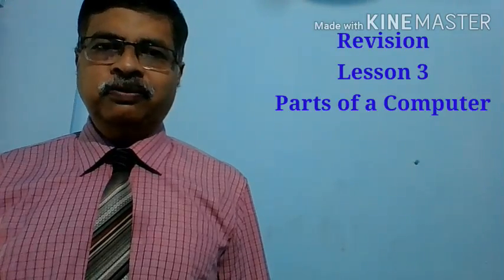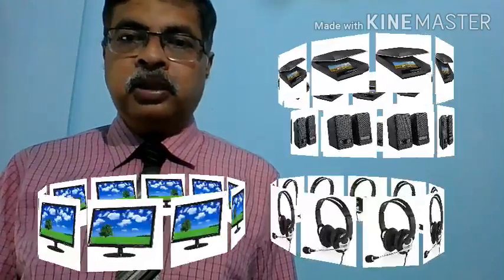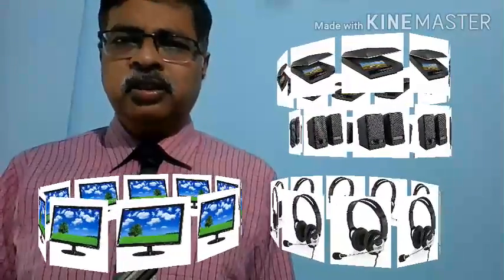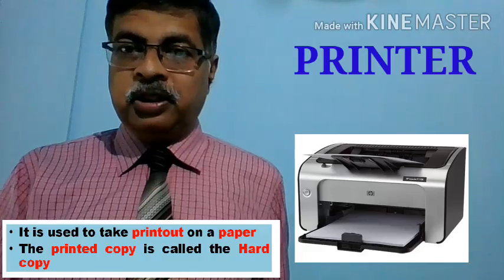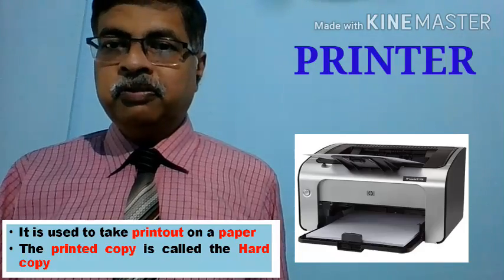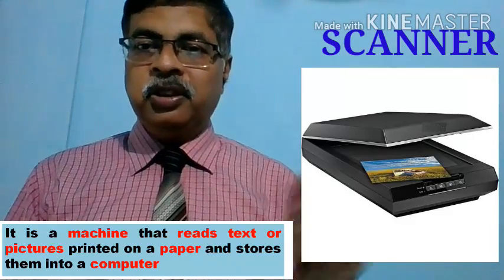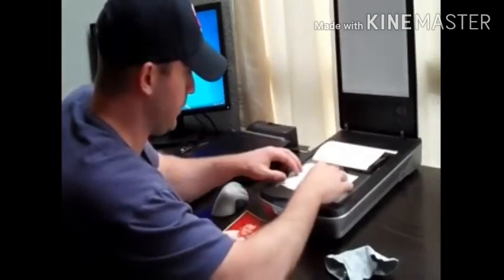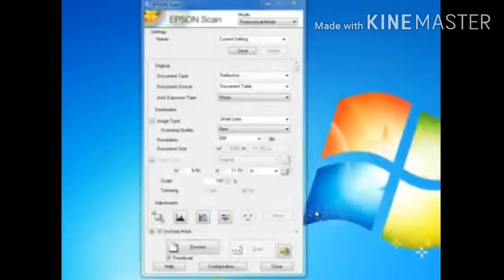Std 1 Computer Chapter 3 Part 2 Revision